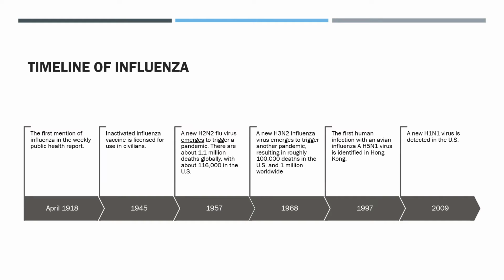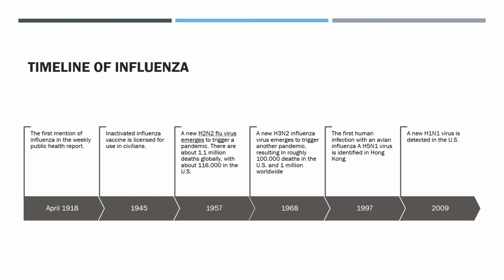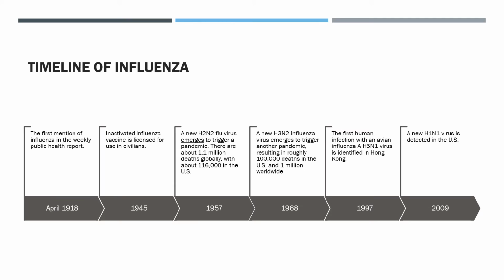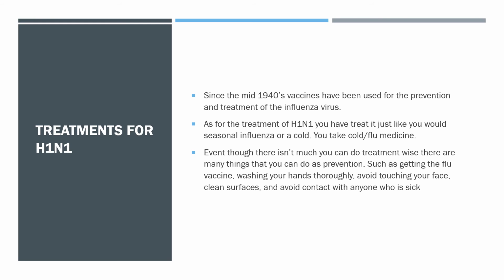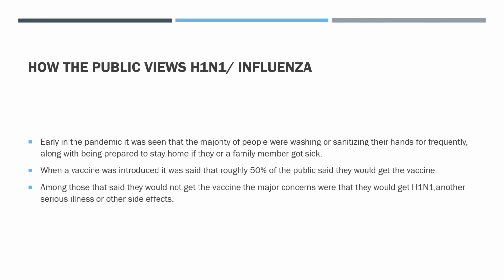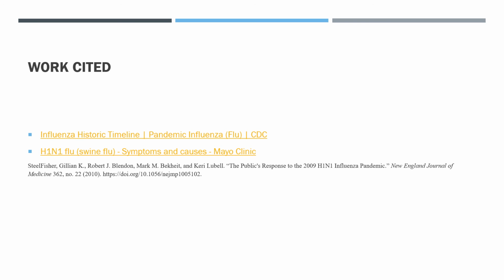History of H1N1